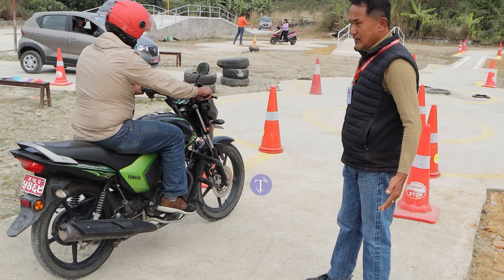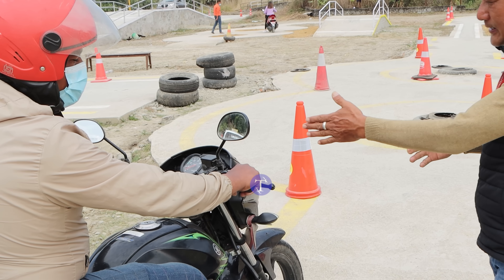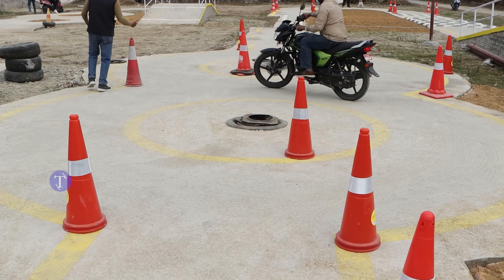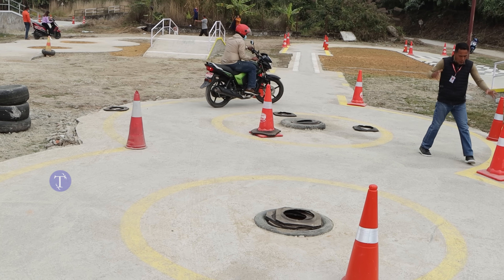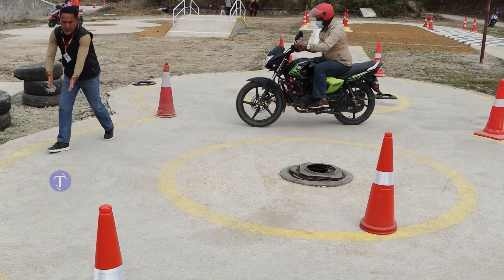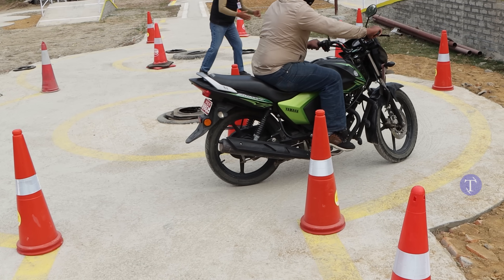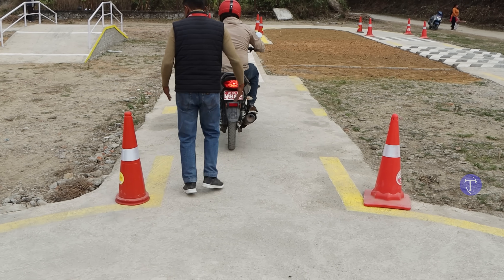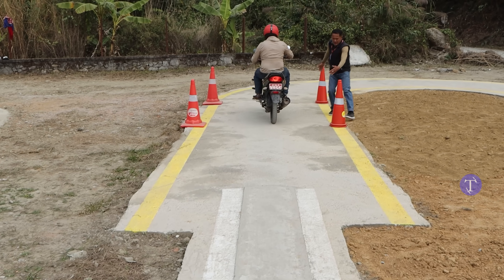How to Pass Bike Trial In Nepal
In this video you will learn to pass bike trial exam in Nepal. If you know these rules than you can pass the exam easily. After watching this video you will get confidence and easily pass bike trial exam.  Special thanks to Sunrise Driving Pokhara.

Meta Information For Video
trial exam in nepal
bike trial exam in nepal
car trial exam in nepal
likhit pariksha
likhit nepal driving license preparation